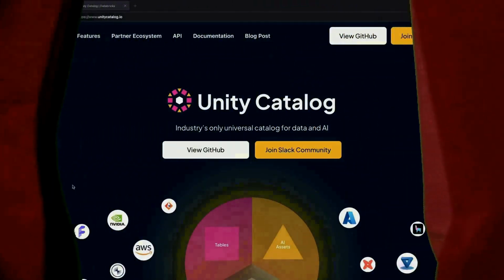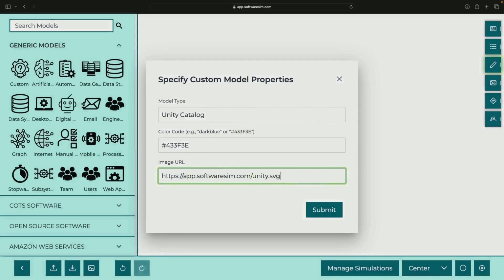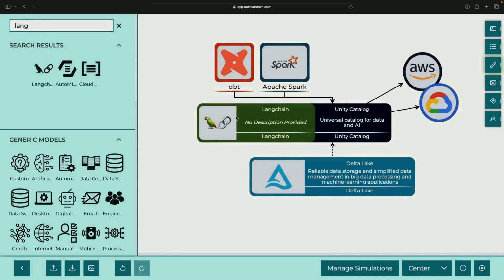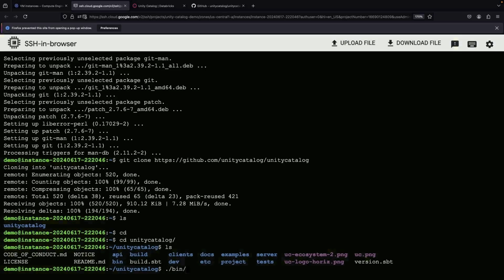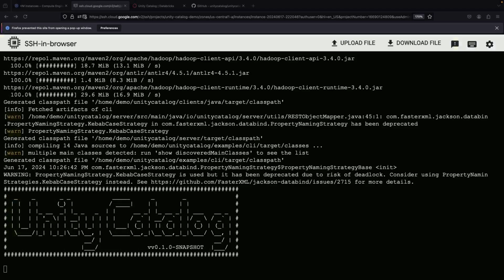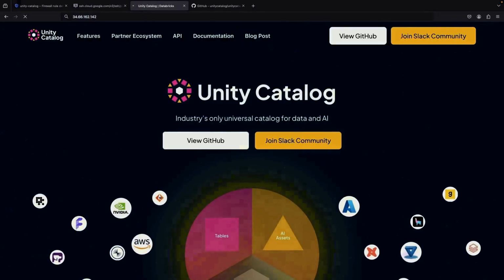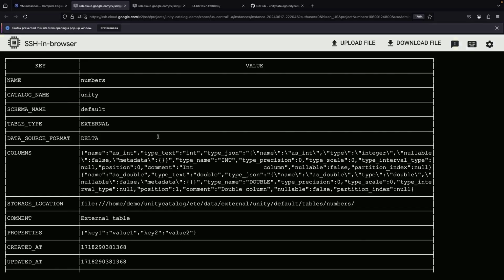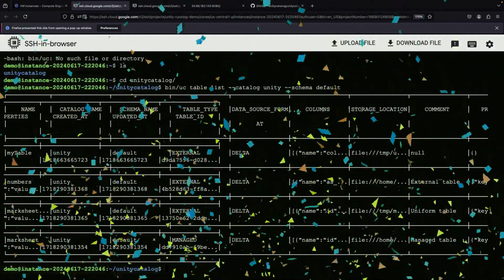Hands-On Intro to Unity Catalog (New Databricks Open Source)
Discover the exciting open-source release of Databricks' Unity Catalog in this hands-on demo. Learn how to set up a cloud-based VM, install Unity Catalog, and explore its versatile features for data and AI. We'll introduce cataloging data assets, and integrating with Spark and other frameworks. Watch as we create tables, manage volumes, and showcase the CLI's powerful capabilities.

0:00 Unity Catalog Intro
0:46 Conceptual Overview
2:23 Compute Engine VM
3:24 Starting Unity Catalog
4:54 API Networking
6:15 Catalogs, Schemas, and Tables (CLI)
8:08 Volumes (via CLI)